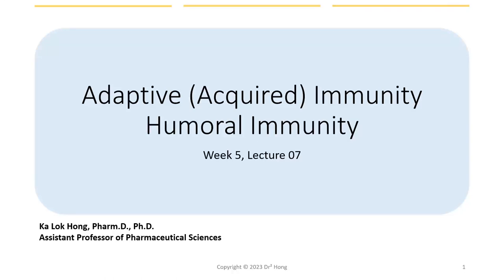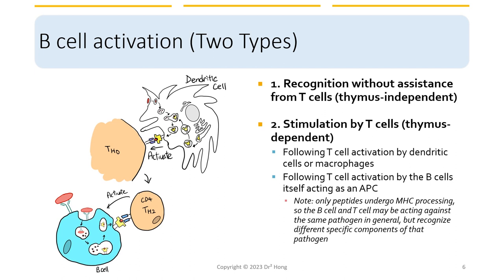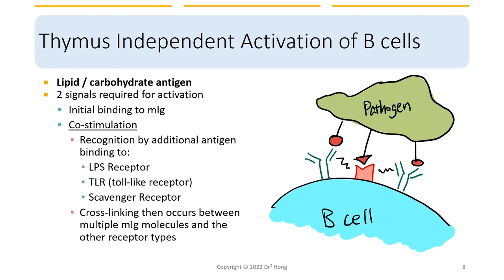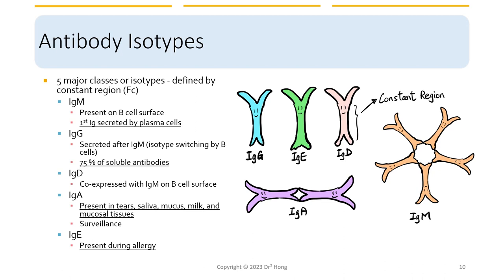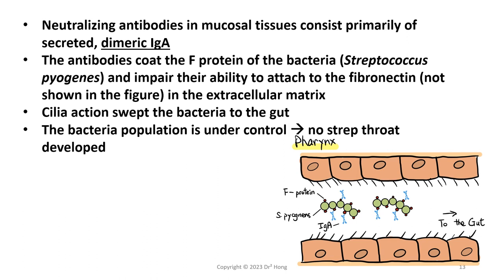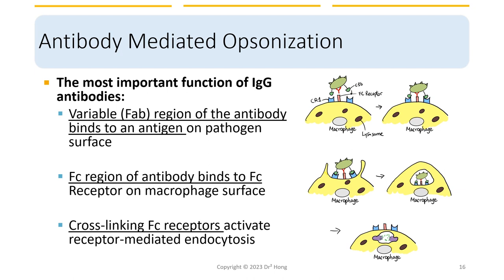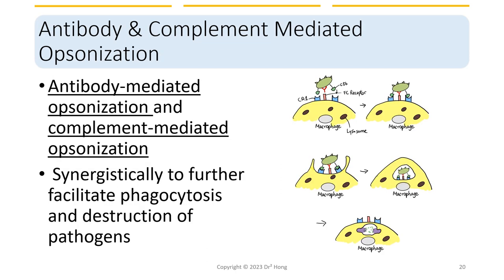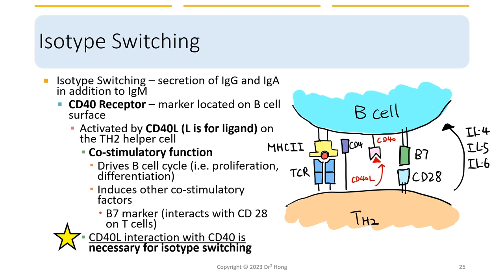Dr.Hong's Immunology Lecture 07: Humoral Immunity, Adaptive Immune Response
In this lecture, we are going to look at humoral immunity in the adaptive immune system. So, let’s get started.

This series is periodically updated from January 2023 to May 2023.